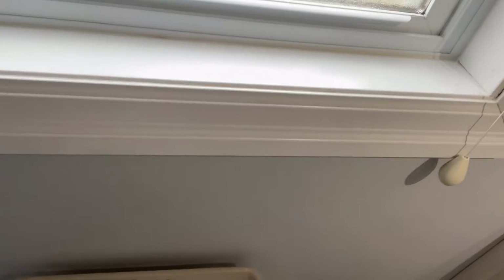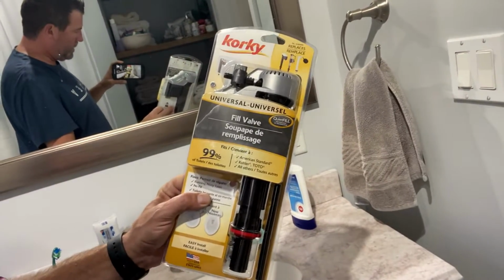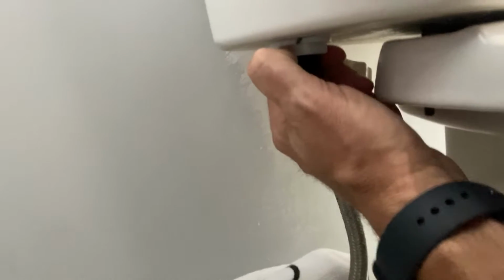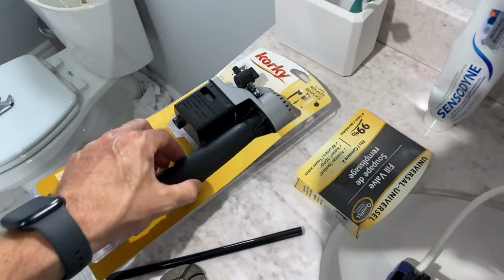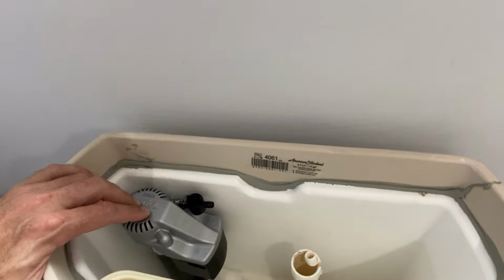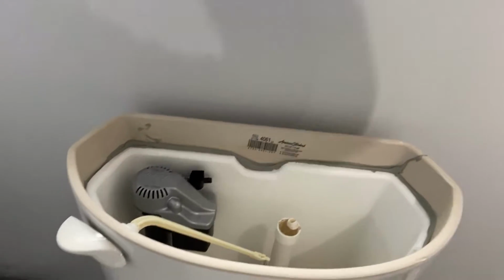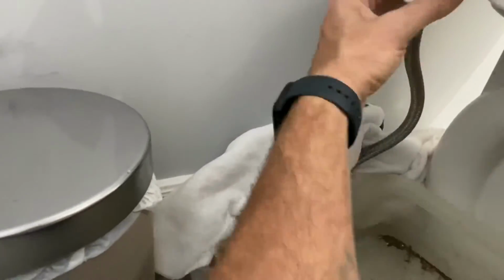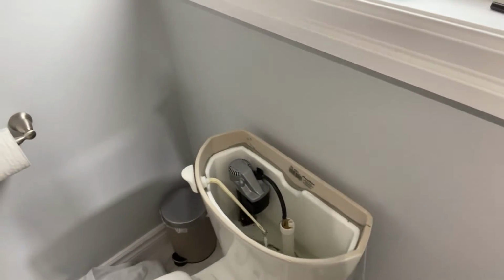Toilet Buzzes When You Flush and How To Fix It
The toilet buzzes when it's flushed. There are a few things that can cause this but in this video the fix is a Toilet Fill Valve Replacement.